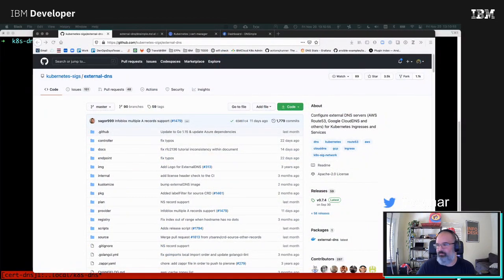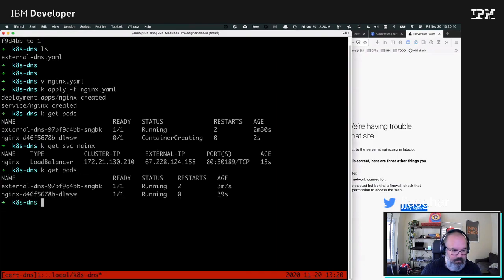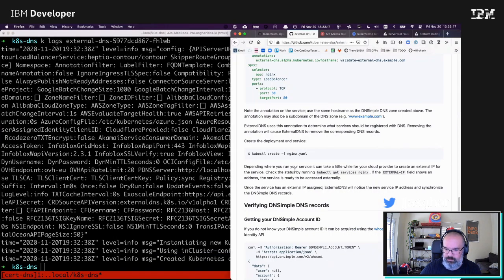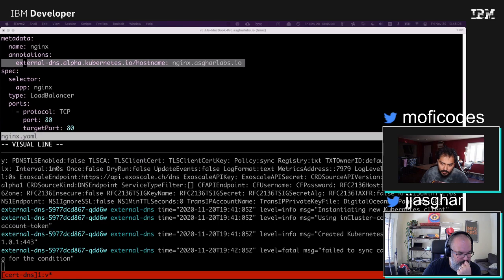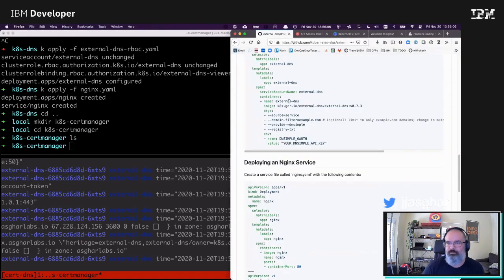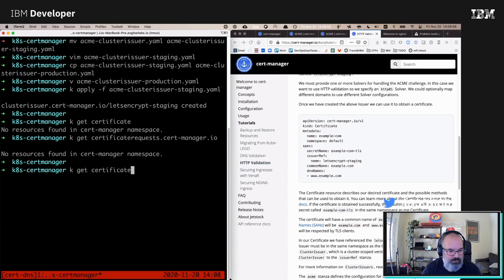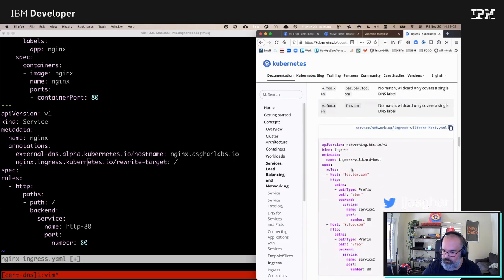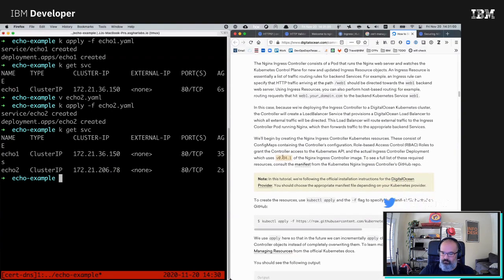Playing successfully with external-dns, then unsuccessfully attempting cert-manager.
I spend this stream trying to get external-dns and cert-manager working.
Mofi helps me realize that I need to use the correct namespace, and then I fail horribly trying to get cert-manager working. (next time gonna do helm)